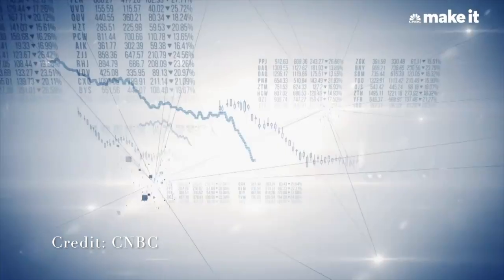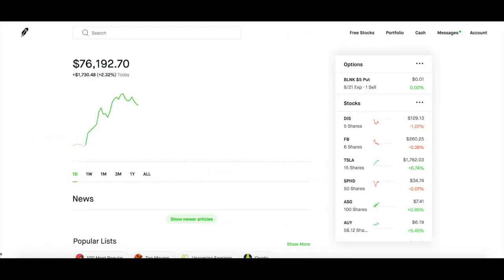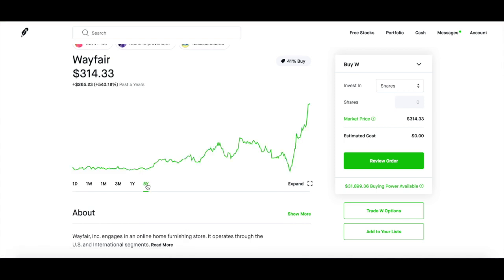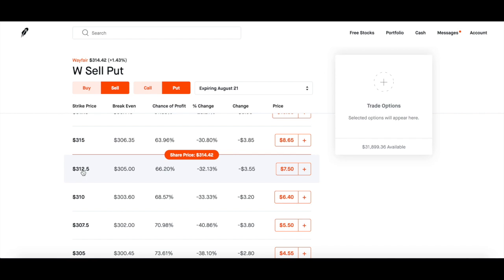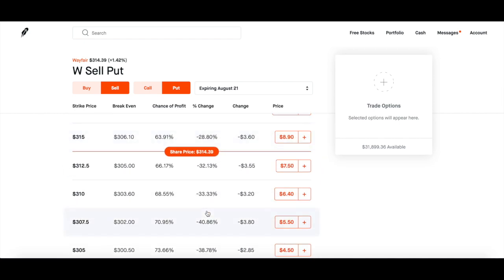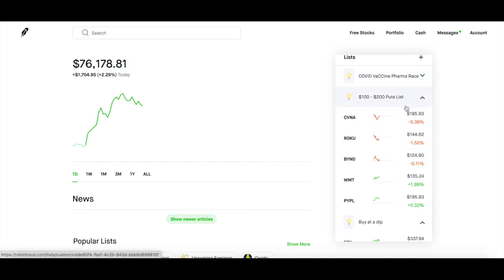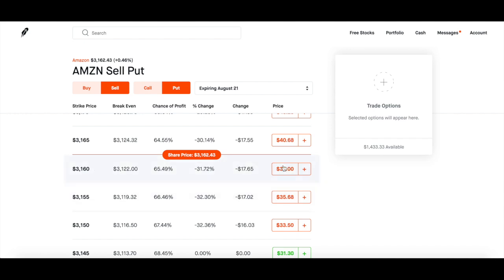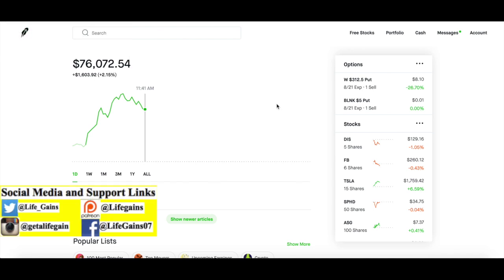Make 1000 A Week Stock Investing On Robinhood - Step By Step Option Trading For Passive Money Weekly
Lovecraft Country Episode 1 Review - What A Damn Good Start To Another HBO Classic. Racism is Scary

Hire Me